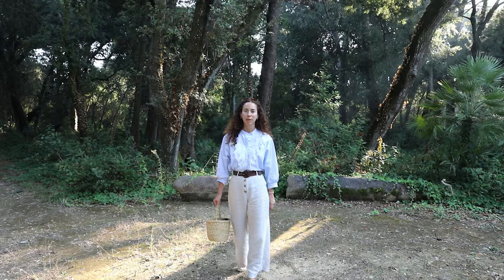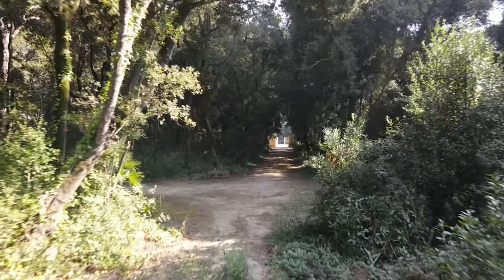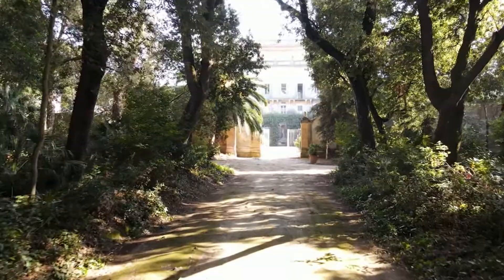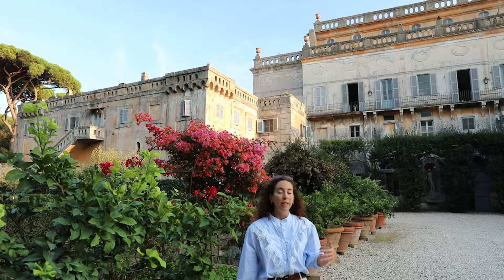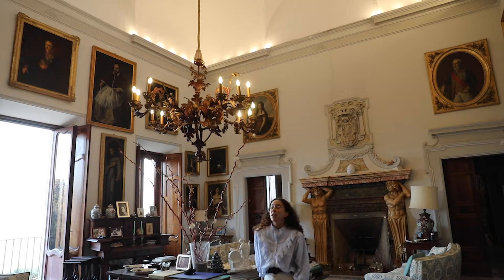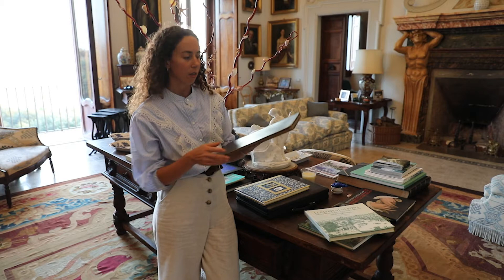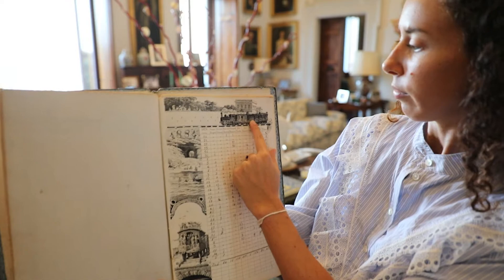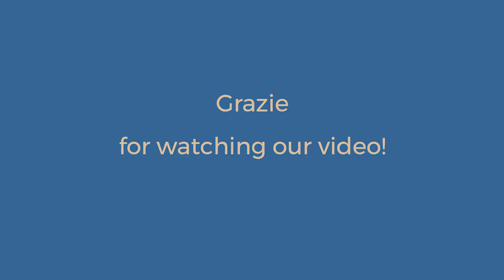Villa Bell'Aspetto (IT) - Houses of the Month 2.0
📍🇮🇹Villa Bell’Aspetto was built in 1647 by the Cardinal Vincenzo Costaguti. The original planimetry was made up only by the central building surrounded by four tours. For a long period, it was a hunting lodge “Casino” as we know from the illustrated hunting list from Giovanni Piancastelli, that reported the names of the family participating. Camillo Borghese, husband of Paolina Bonaparte bought the villa in 1832 from the big deal maker Don Giovanni Torlonia that had bought it from the Costaguti. As he had no children, Camillo left the villa to his brother Francesco, married to Adele de La Rochefoucauld. 🪴⛲️The Garden is a typical Mediterranean informal garden with Holm, Cork, and Downy trees: from 1840 where added Domestic Pine, Alepensis Pine, sea Pine, Eucalyptus, date Palms, Phoenix Canariensis that at the main entrance surround the spring water fountain instead of the original pond. 🌿🌳Climbing to the Villa, from the informal garden, you enter the formal Italian one. 🍊In the Orangery, a fruit cared by the Neoplatonic symbolists, Rodolfo Borghese designed a little boxwood street that forms two hearts that face themselves in the middle of the house axis.

The original building that Giovanni Antonio de Rossi (1616-95) conceived was a sober interpretation of baroque that gradually bent over the needs of a large family. Marcantonio, Francesco’s son, was the first Borghese to deal with the static problems of this imponent Villa and had to build robust and immense columns from the bottom to the top to hold the big noble living room. In addition, he decided to introduce a dining room for his big family. 🍰🥧Every recipe was for 22 persons and had to sacrifice the great external staircase. It is in this period and then with Paolo Borghese that the villa lives its best period.

🖋📖Gabriele D’Annunzio hired the villa in 1903 where Eleonora Duse often visited him. In the LAUPHING DIPLOMAT written by Daniele Varé, we find a colourful description: “She was the symbol of all the loving and beauty in the world. As I walked through the flowering orange-groves on fallen petals that whitened the paths, I thought of D’Annunzio’s smile of the perfumed snow and I wondered if the Duse’s feet had trodden those scented paths before me.”